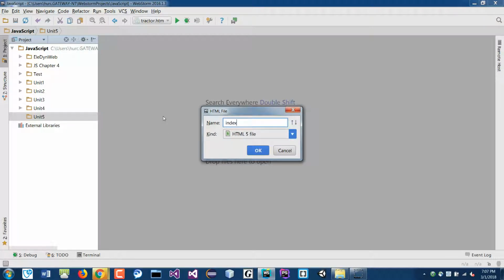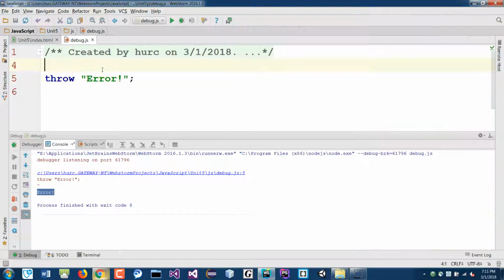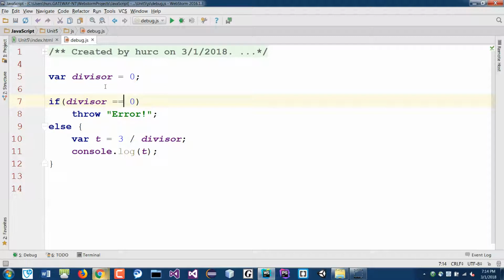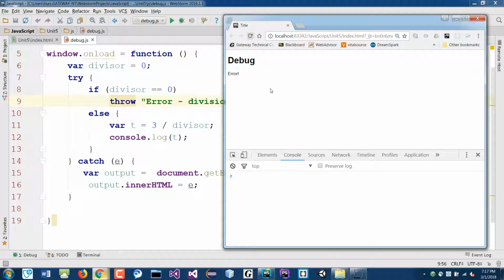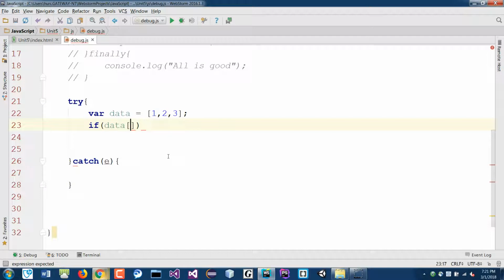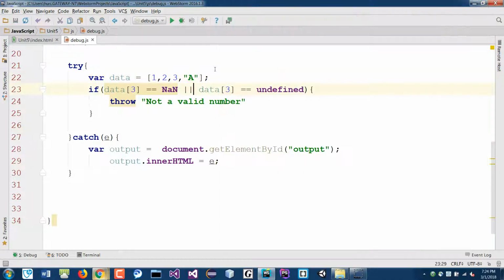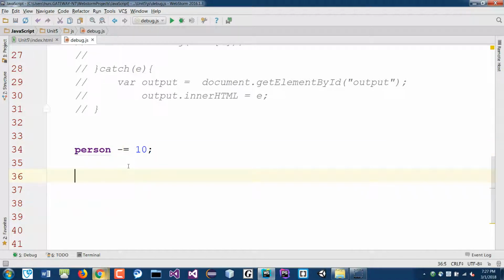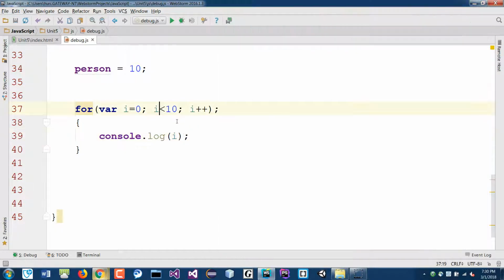JavaScript - Try-Catch-Finally error handling statements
How to use try-catch-finally error handling statements in JavaScript.  Unlike most server side languages (e.g. Java, C#, C++, PHP, VB, etc.), you cannot use multiple Catch statements.